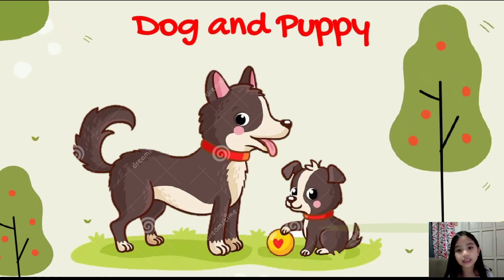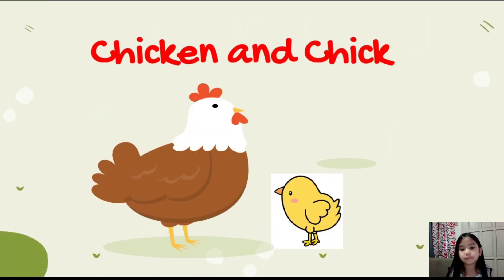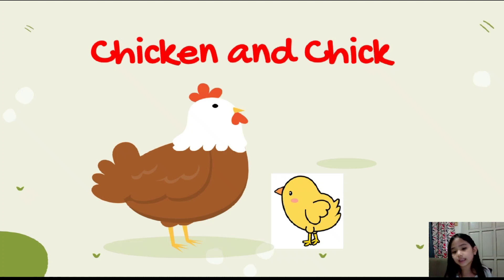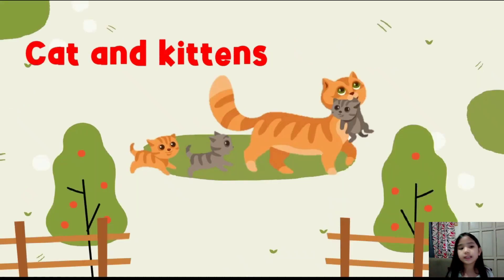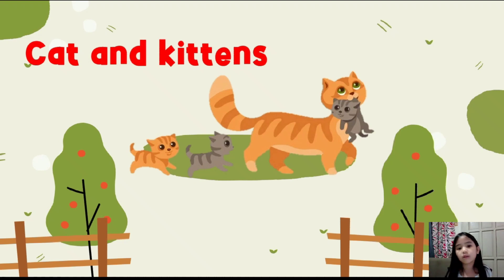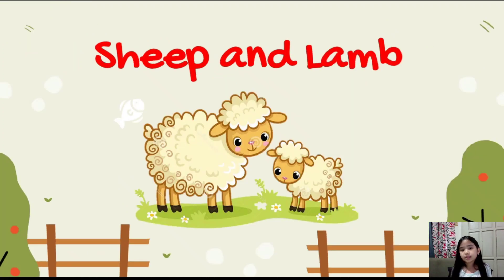ANIMALS AND THEIR BABIES/ EDUCATIONAL VIDEO/ SCIENCE FOR KIDS